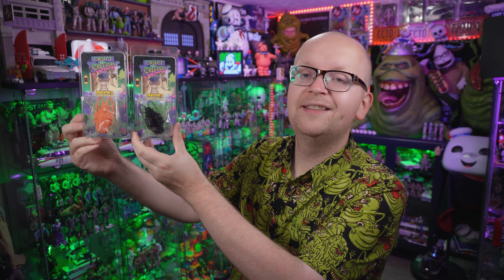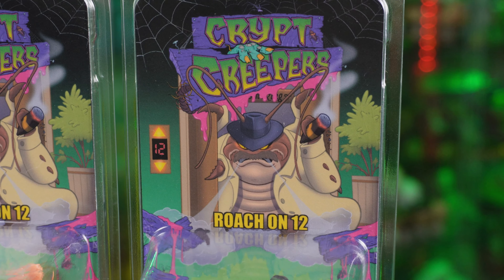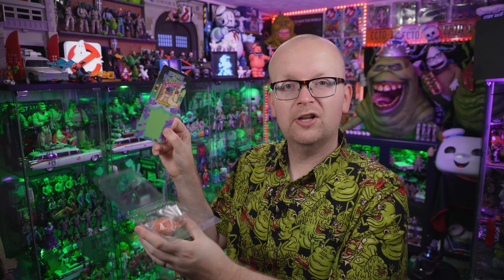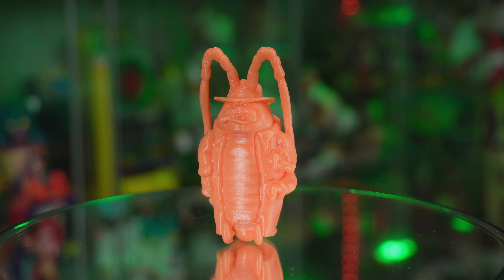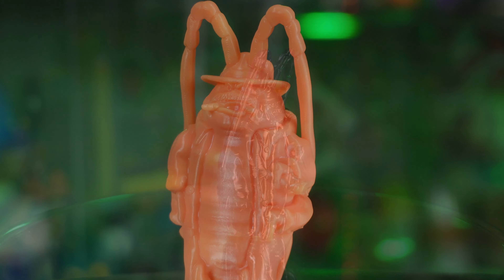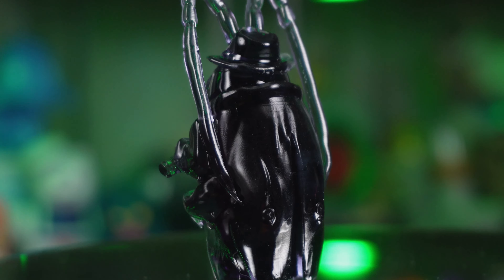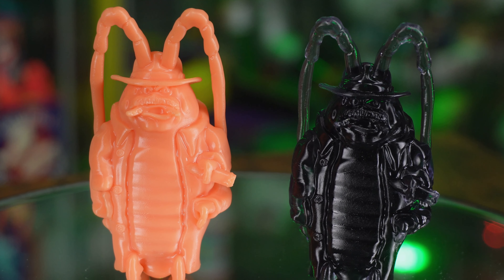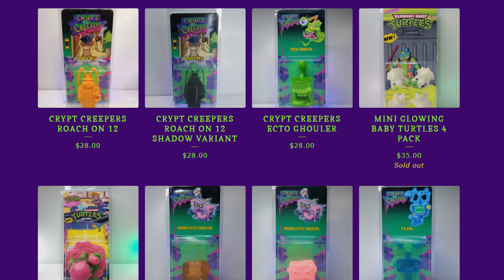Cockroaches in my Ghostbusters toy collection?! Bite your head off, man! | HALLOWEEN COUNTDOWN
SEND GHOSTBUSTERS NEWS FAN MAIL:
Ghostbusters News
PMB #228
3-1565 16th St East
Owen Sound, ON N4K 5N3
Canada